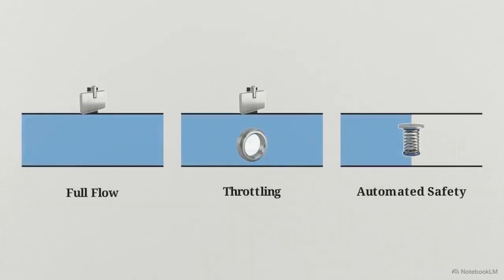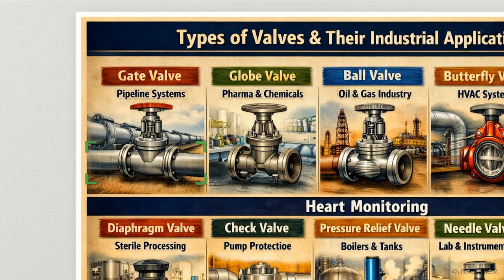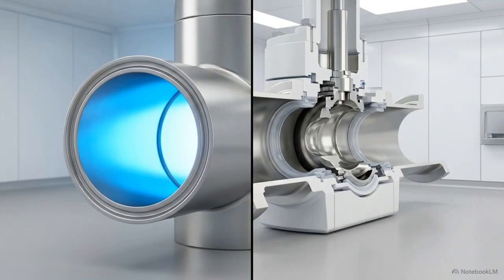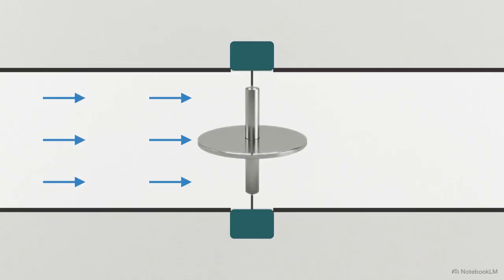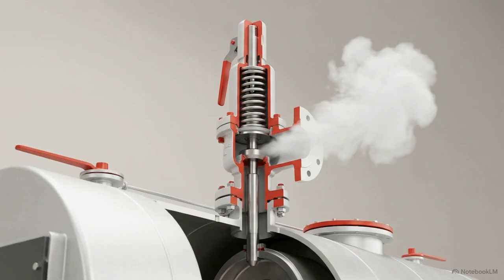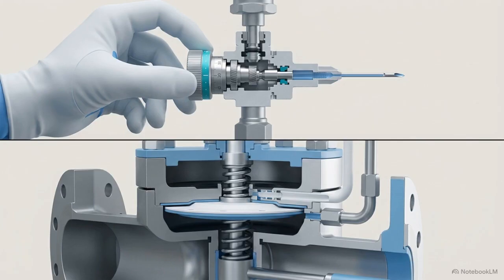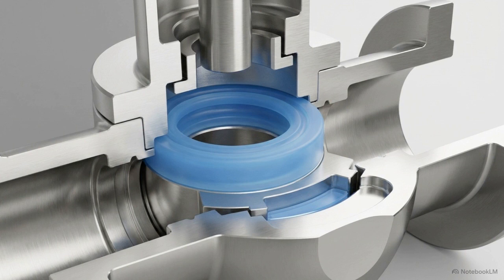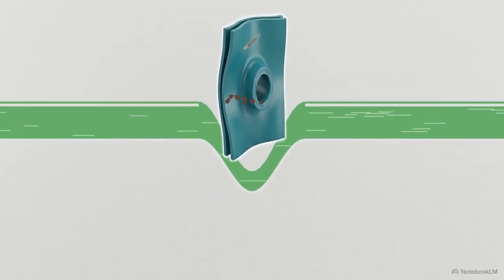Valve Selection & Operation in Engineering ENG